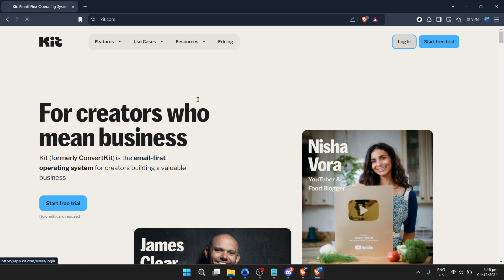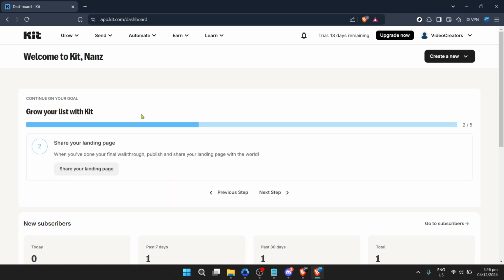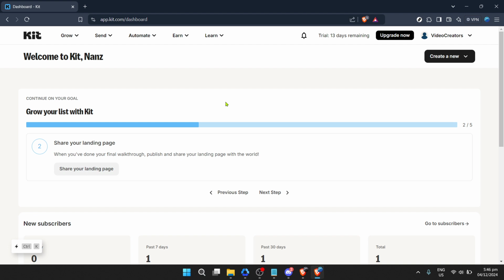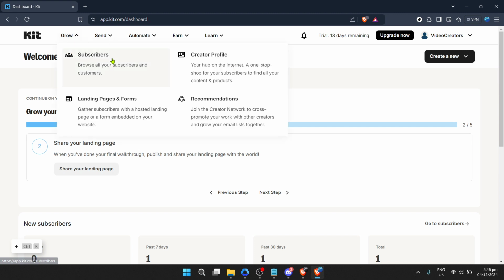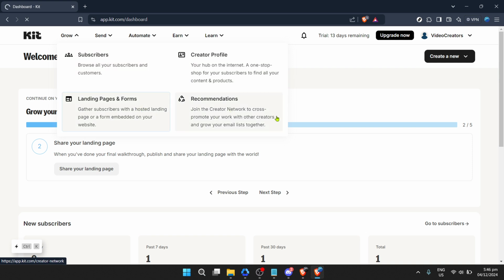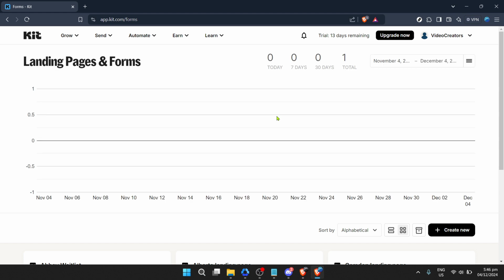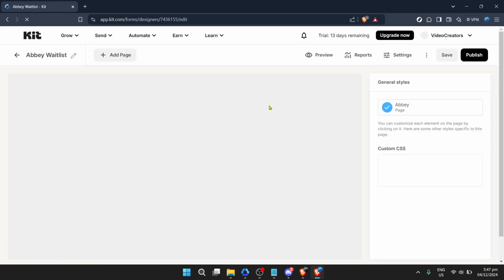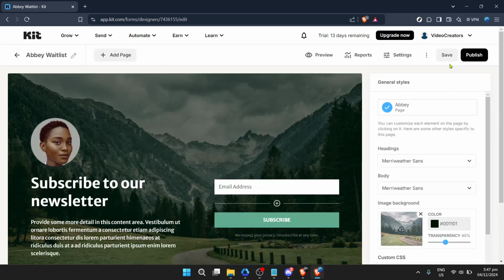How to Find Convertkit Form Id (Full 2024 Guide)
In today's video we will show you how to use convertkit,convertkit,how to setup convertkit,convertkit forms,convertkit tutorial,how to,convertkit tutorial for beginners,convertkit landing page,how to set up convertkit,convertkit demo,convertkit email marketing,connect forms to automation convertkit,convertkit review,convertkit tutorial 2021,convertkit guide for beginners,how to add convertkit popup,how to do webinar using convertkit,how to create a landing page in convertkit